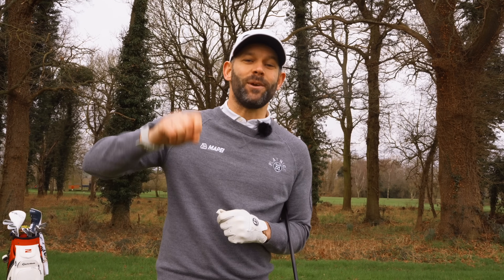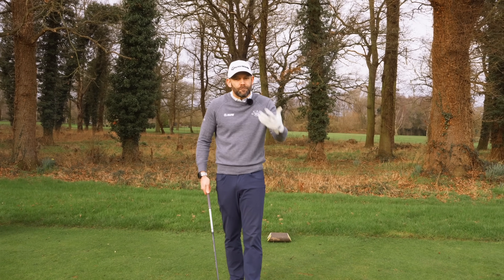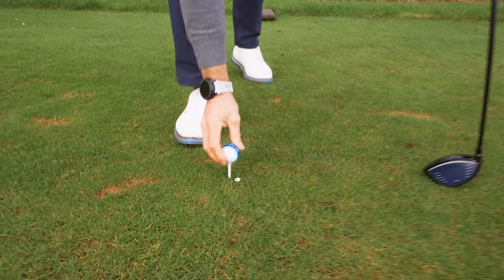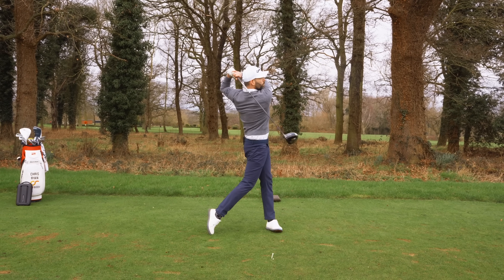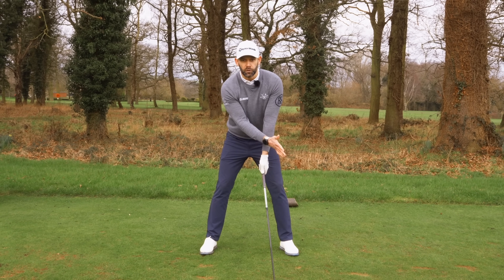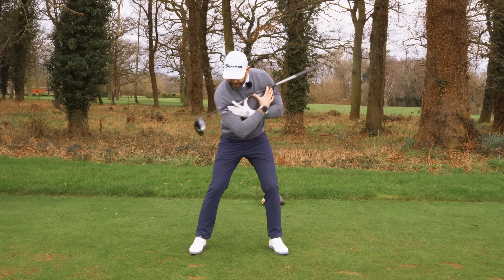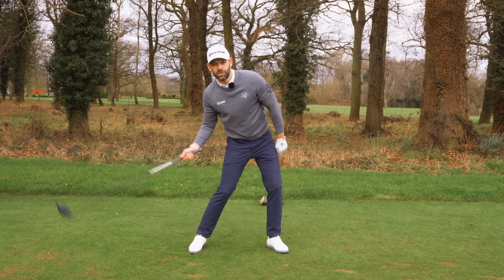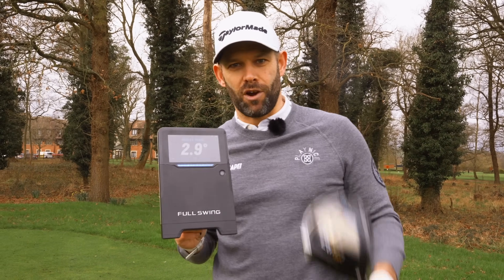Simple Tip: How to Hit UP on your Driver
PGA Professional Chris Ryan is here to show you as simple tip to gain more distance from your driver.